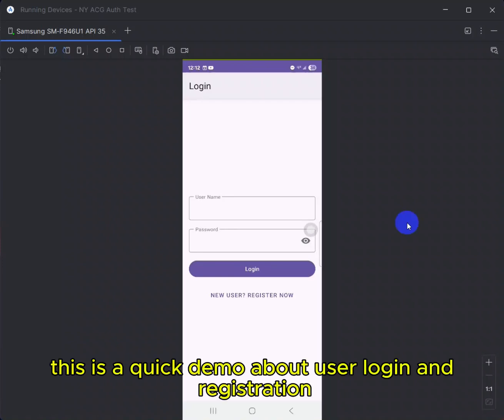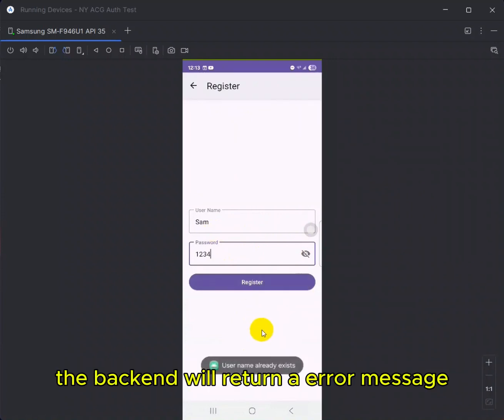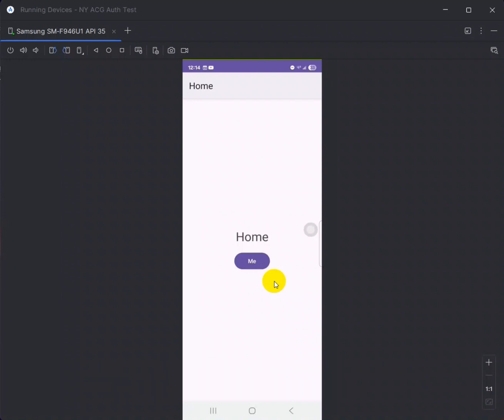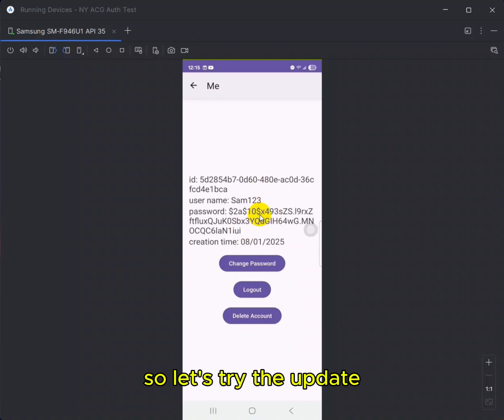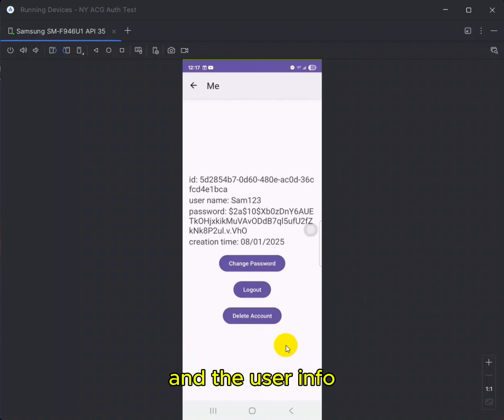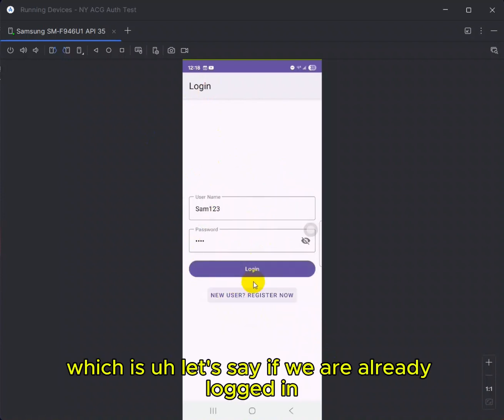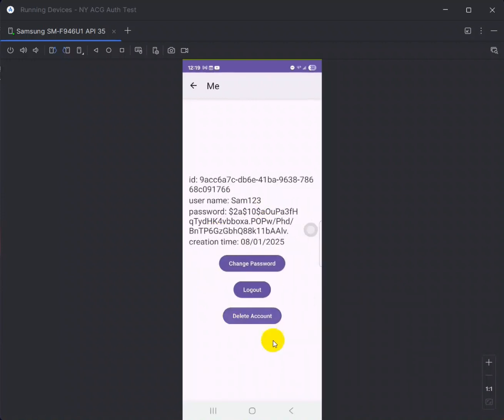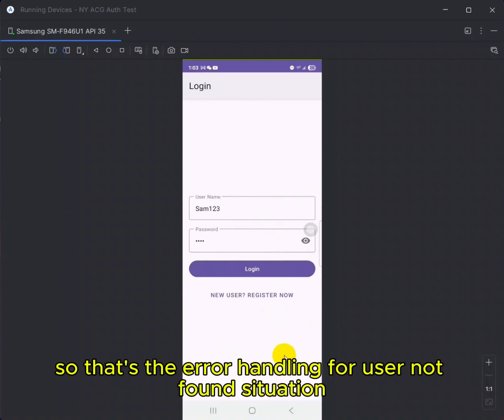Android Retrofit Authentication with Ktor (demo)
Tech summary:

Ktor:
  • Routing, Authentication
  • API key & Bearer token in header (protect endpoint & database access)
  • Ktorm with MySQL Workbench
  • Get, Insert, Update, Delete with Ktorm in repository pattern (interface & implementation)
  • Deploy on Heroku (staging & production pipeline, config variables)

Android:
  • MVVM architecture, StateFlow, SharedFlow, Fragment, Retrofit, Navigation Component
  • JSON serialization & parsing
  • Dependency injection with Koin